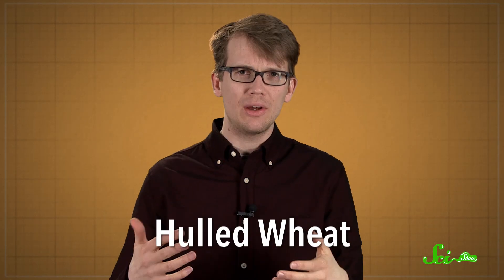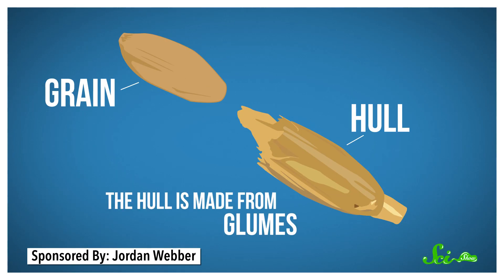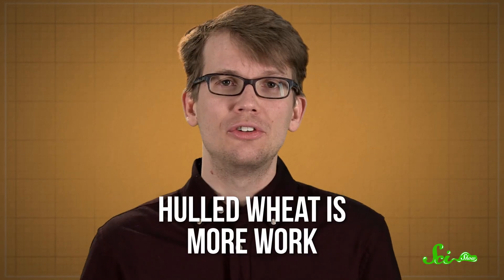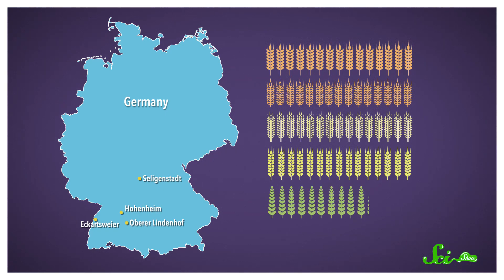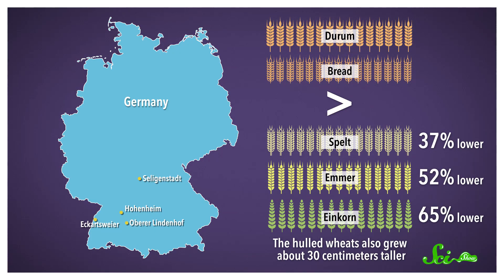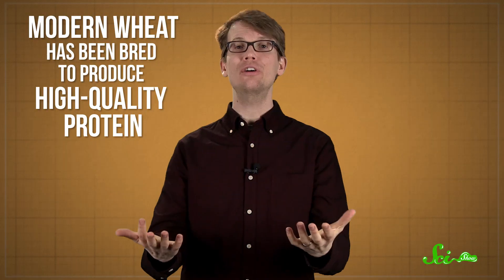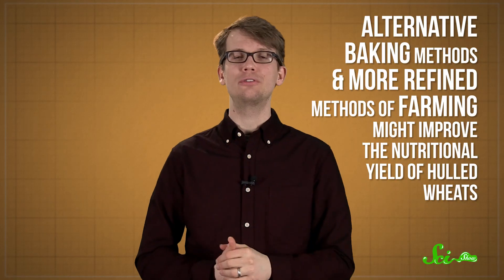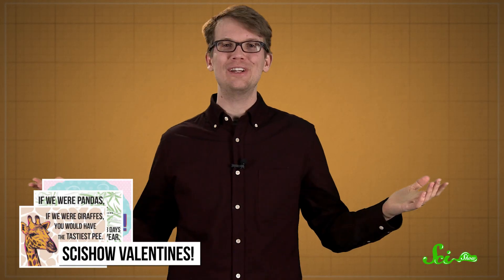Are Ancient Grains Really Better For You?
Ancient grains like Spelt, Emmer, and Einkorn are making a comeback, but are they better for you than modern wheats? The answer is, as usual, not a simple 'yes' or 'no'.